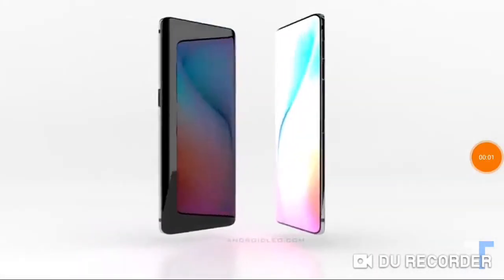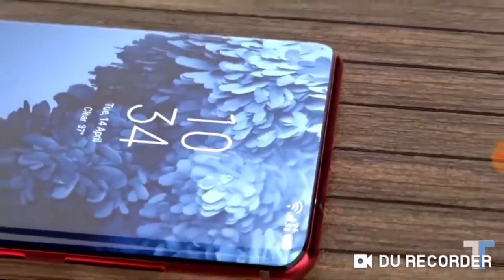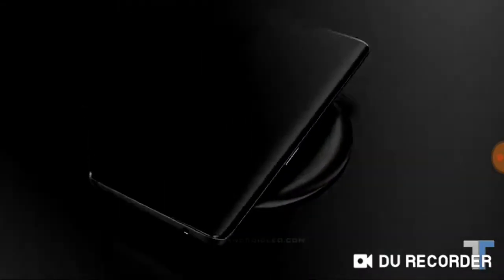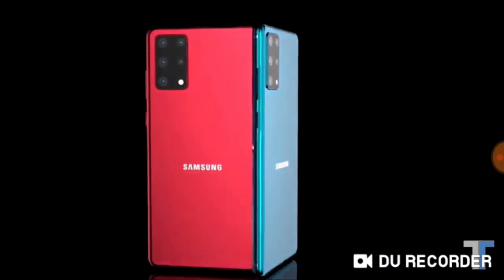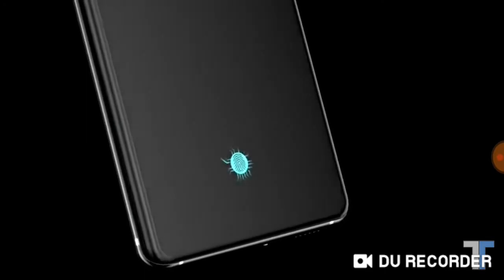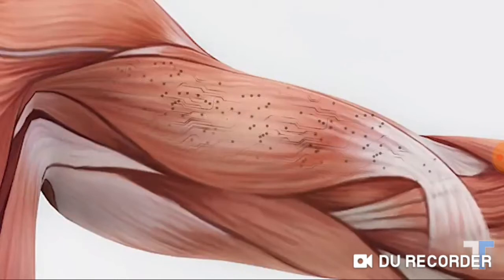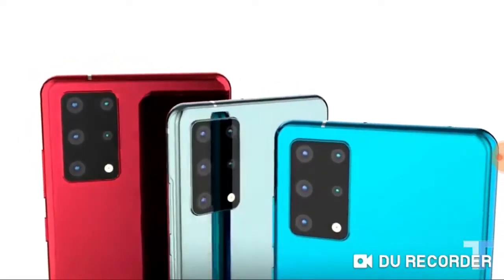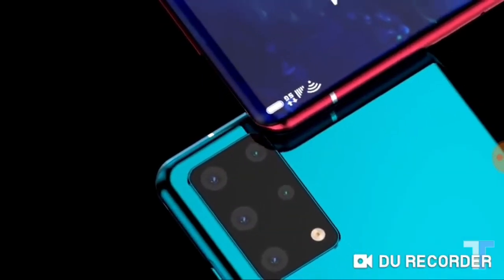Samsung galaxy s21 specs , price release (2021)